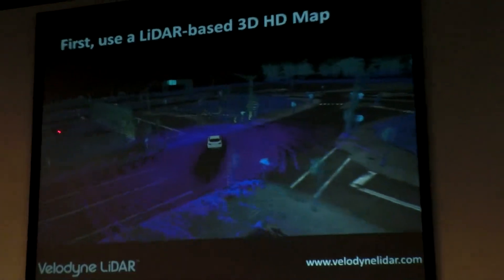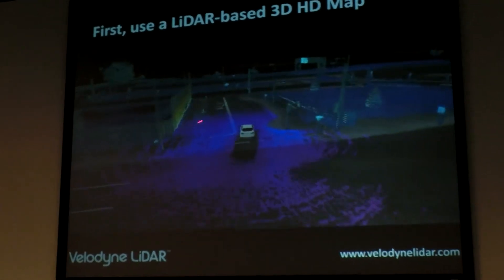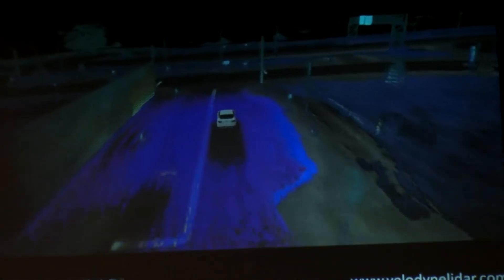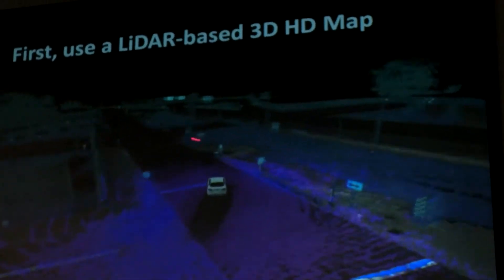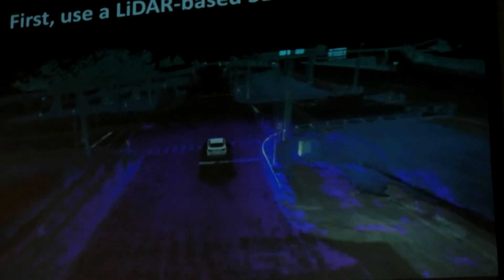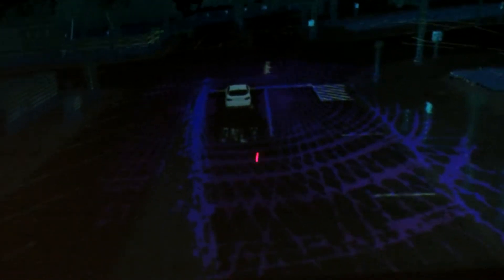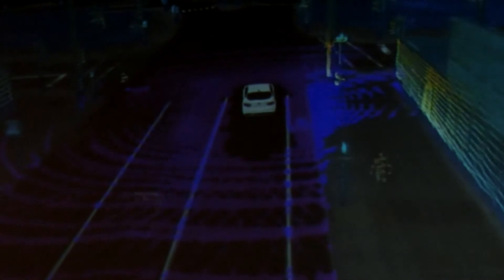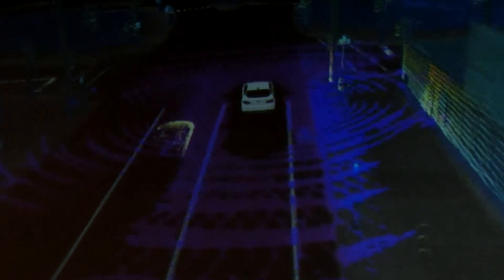3D LIDAR for self driving cars 1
3D LIDAR for self driving cars  1
By Velodine
CIMG6913 3D LIDAR for self driving cars  1